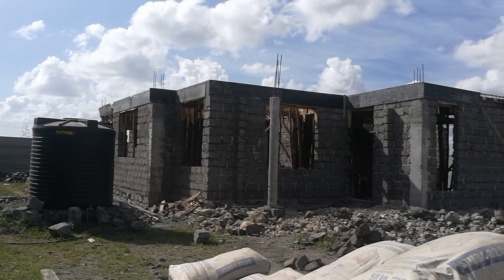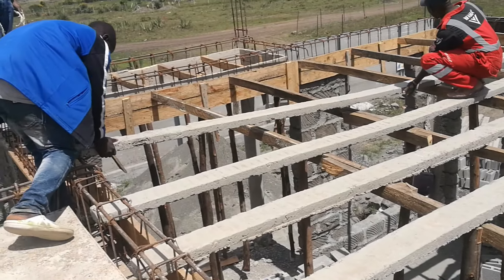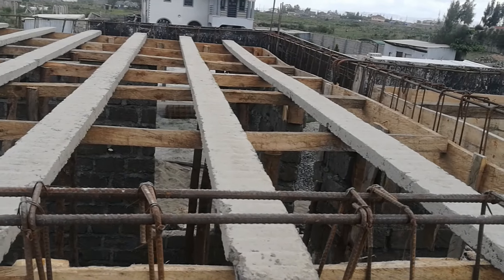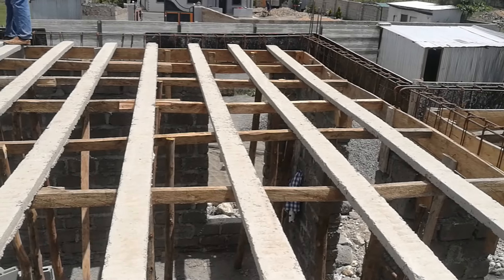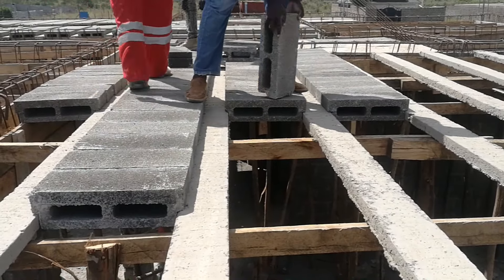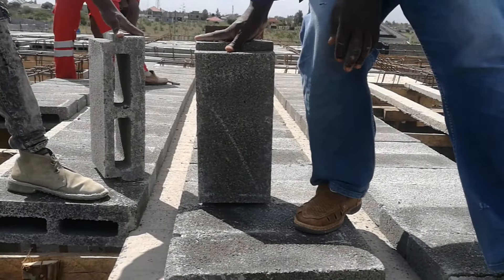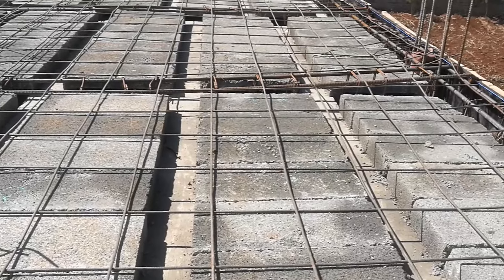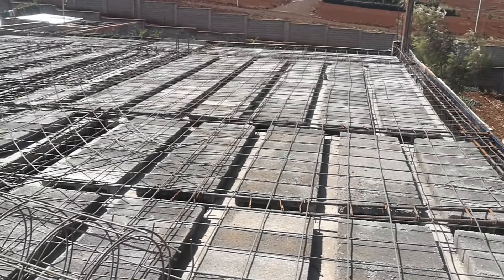How Concrete Flat Beams & Blocks are Installed to Build an Upper Floor Slab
In this video, we’ll take a look at this house whose upper floor slab is built using beam & block technology.
We’ll look at the process of installing beam & blocks and see how quickly you can put up an upper floor slab for your house.